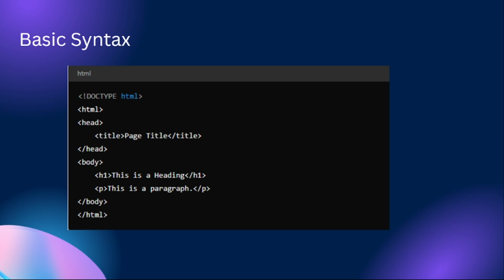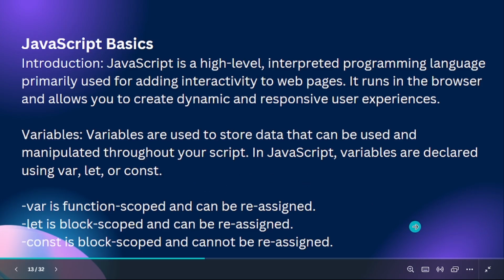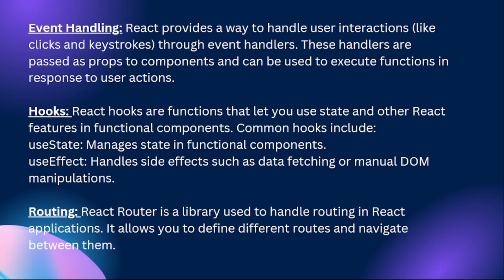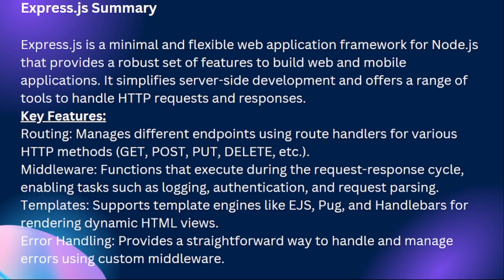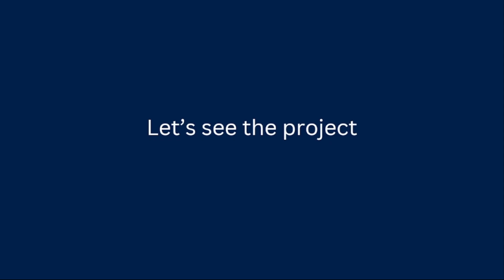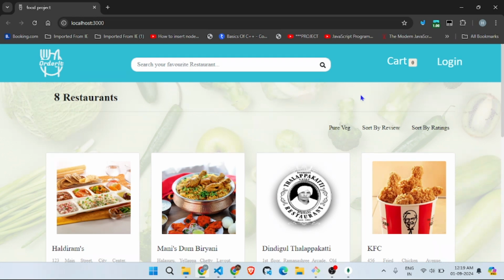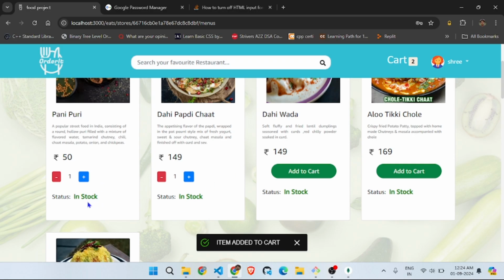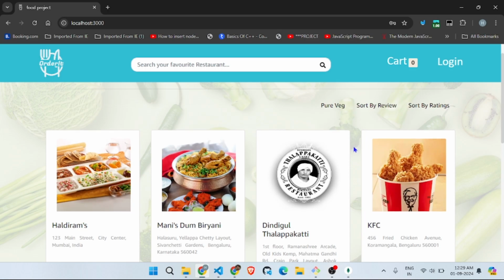WSA MERN STACK INTERNSHIP AUGUST 2024 || Webstack Academy.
This is the video presentation of the MERN stack internship by WSA (Webstack Academy) 2024.

It includes whatever i learned during this internship from technologies to making the full stack food order project.

FOOD ORDER PROJECT.

This video presentation includes overview and architecture of the project along with the goal of the internship and offer letter and various technologies overview that i learned during the internship.

Timecodes

00:00 - Intro
00:24 - Goals of the Internship
00:44 - Internship index
01:47 - HTML
03:11 - CSS
05:54 - Javascript
08:21 - React
11:11 - Redux
13:04 - Node.js
13:48 - Express.js
15:46 - MongoDB
17:02 - Frontend Technologies used in the Project
18:22 - Backend and Database Technologies used in the Project
19:00 - Architecture of the Project.
21:25 - Home page of Project
23:47 - Login/Register
24:47 - User Profile
25:14 - Menu
25:34 - Cart Functionality
27:00 - Payment
28:24 - Order Details
29:23 - Logout/Ending